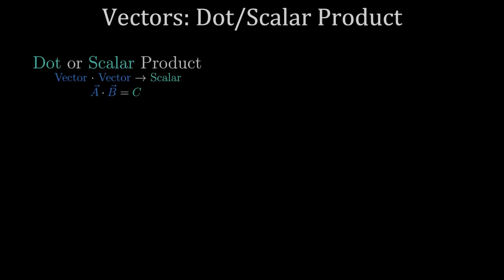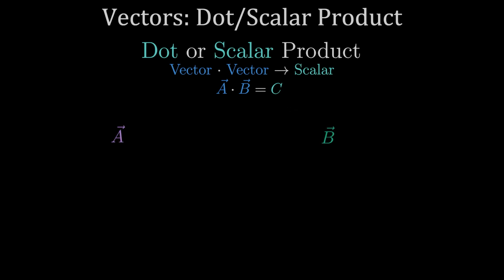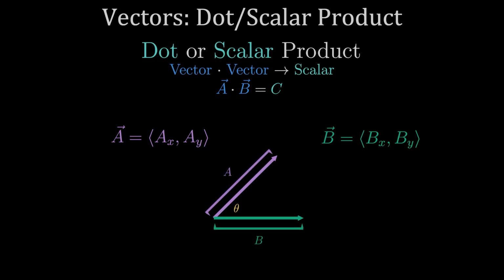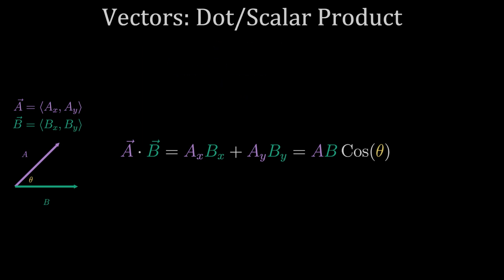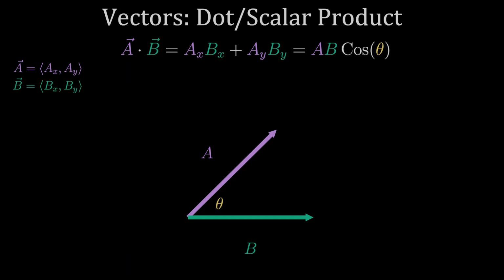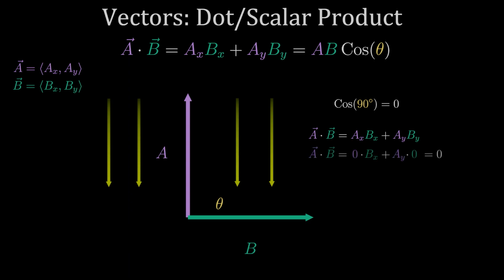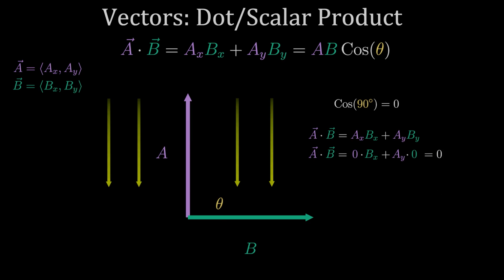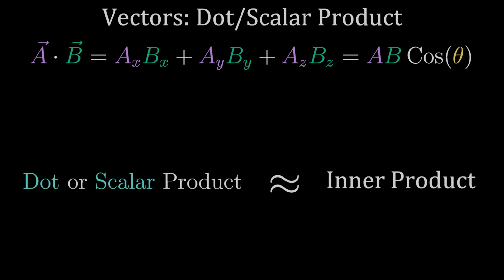Vectors: Dot products and.. Shadows?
In this video we take a closer look at vectors, specifically dot products between vectors. We take a look at the two equations that define scalar or dot products. We also learn how the resulting scalar from a dot product can be seen as related to the shadow projection of the two vectors!